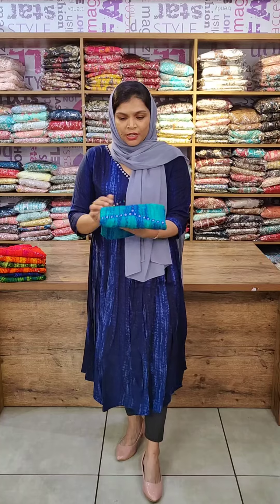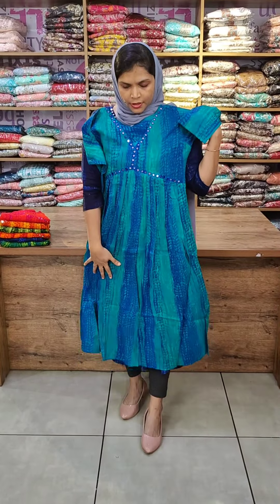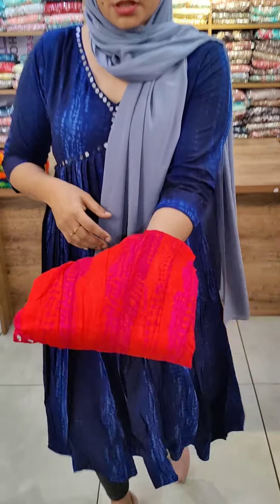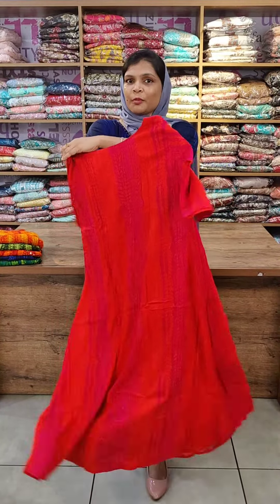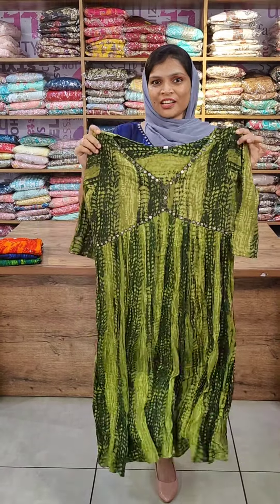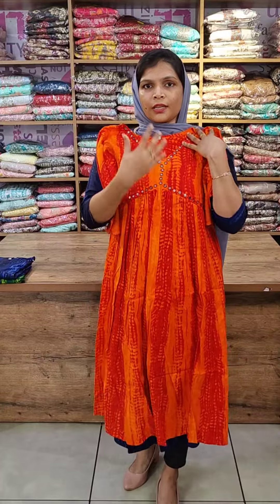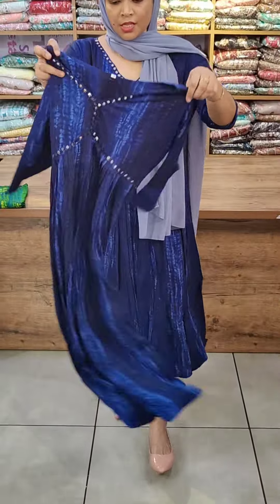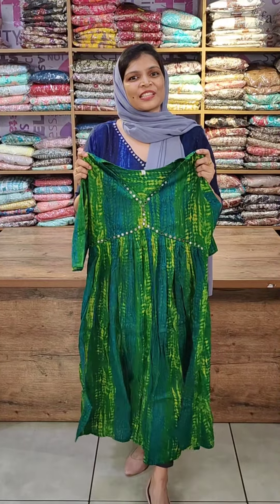Alia Cut Kurtis ✨All India Free Shipping @klothfashionstore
All India Free Shipping ✨✨
Alia cut Kurtis  ✨✨
Size available M to 2xl 🔥
Product code 1811

pls check website for price details
🔶No COD🔶